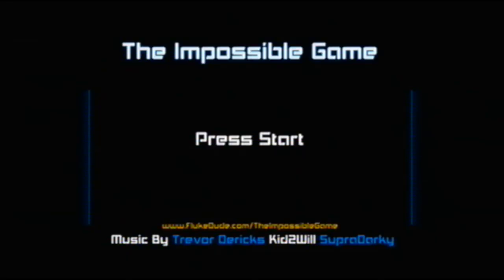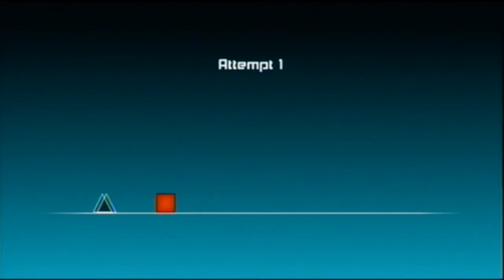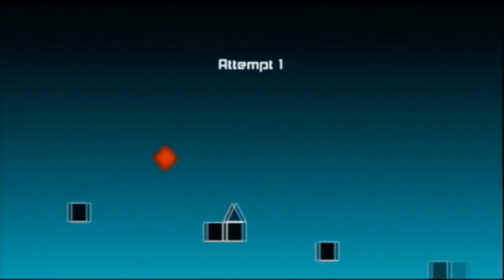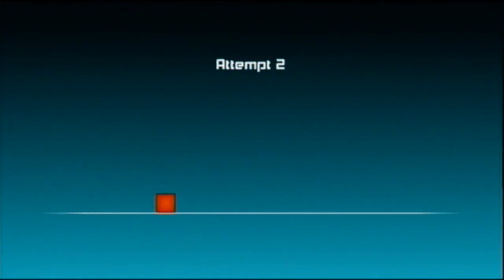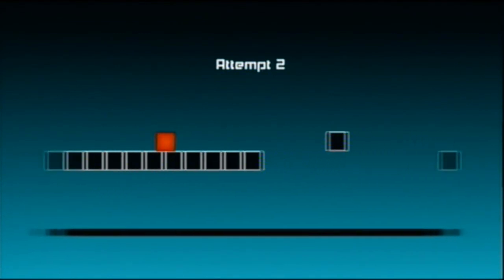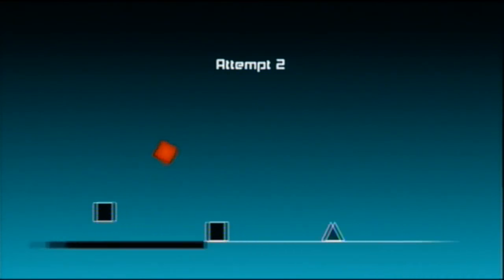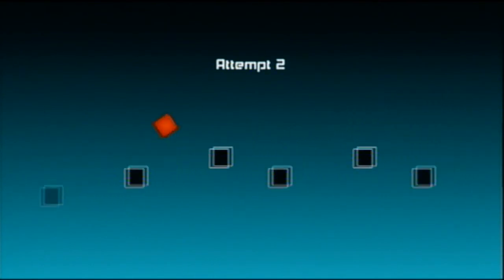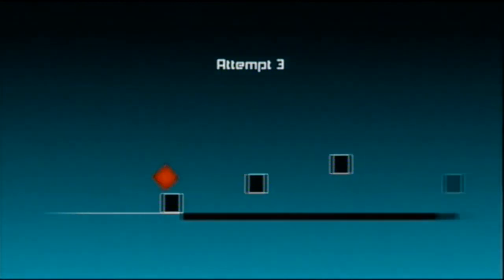Lets Play: The Impossible Game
Here i play The Impossible Game
I highly recommend it because it it such an addictive game :P